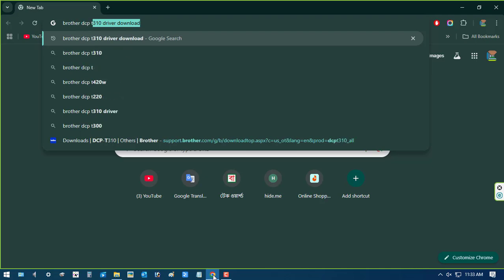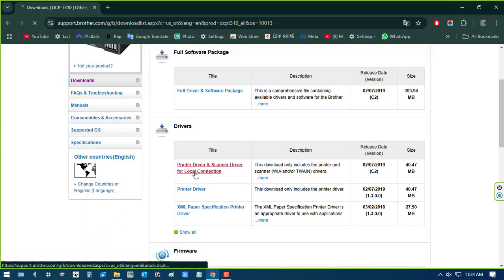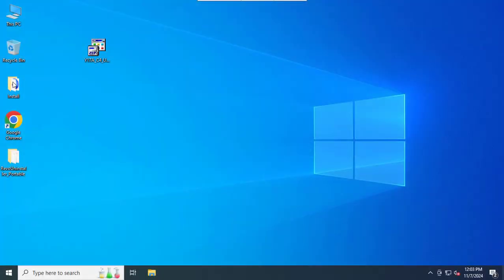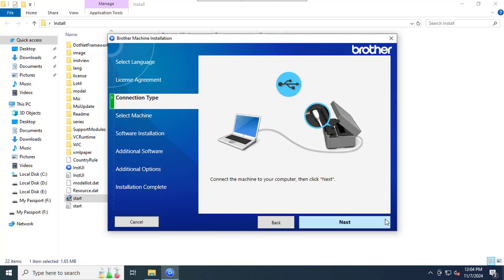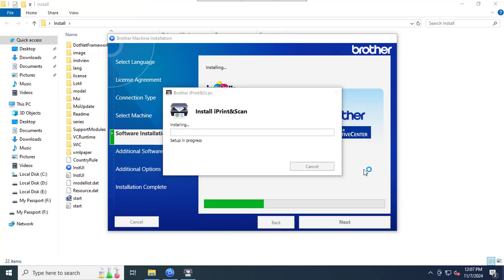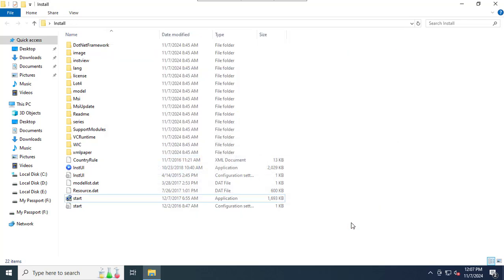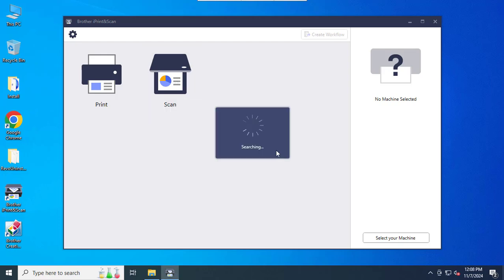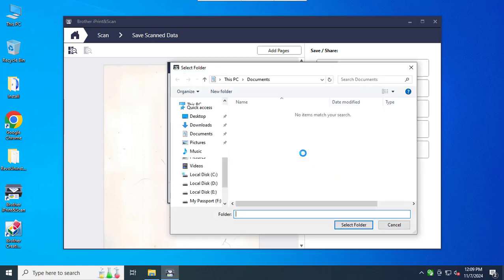How to Download & Install a Brother DCP T310 Printer & Scanner driver In Windows 10/11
How to Install a Brother DCP T310 Printer & Scanner driver In Windows 10/11 |

Today, I will show you How to install a Brother DCP T310 printer & Scanner driver .

Timestamps:
00:00  Intro
00:12  download the software
00:50  Install and setting software
02:55  Outro

1. First, go to your browser and type the Brother Dcp T-310 Printer driver of the browser URL bar.
2. Click the first link by google search result. Now select the Windows version that is compatible with your printer driver and suitable for your PC.
3. Now you can choose full package or just drivers i choose just drivers.
4. If you agree the Brother software license agreement then check the mark box and click next